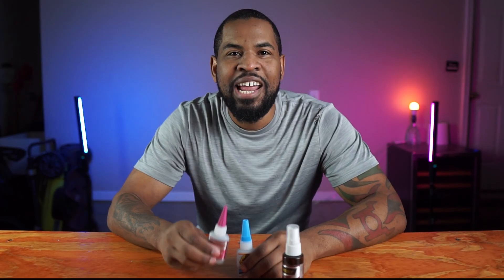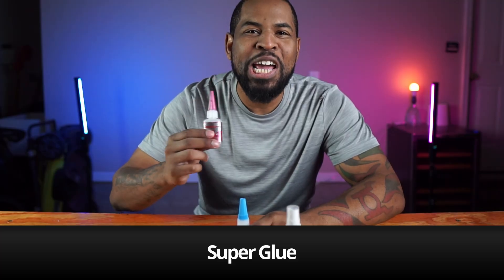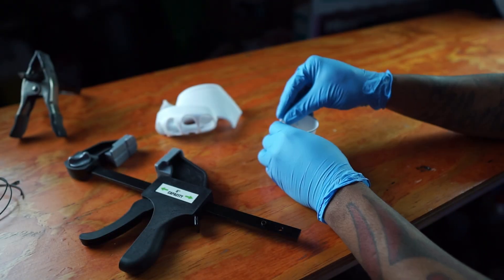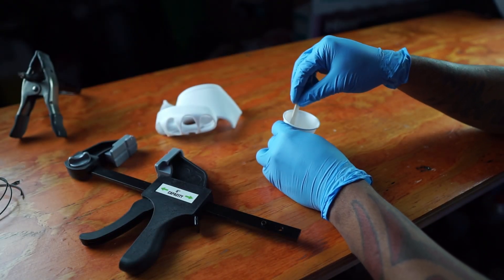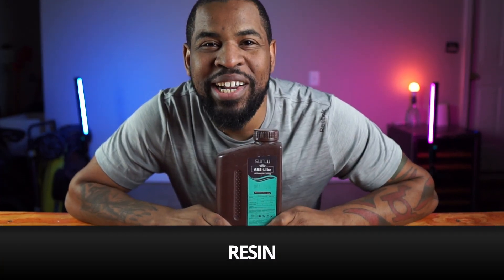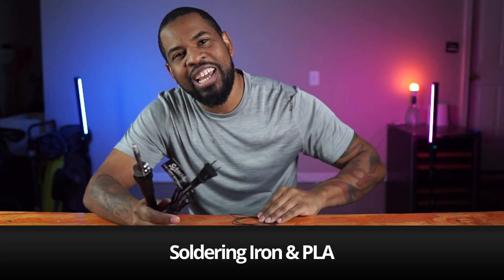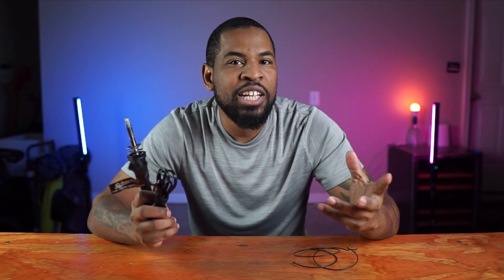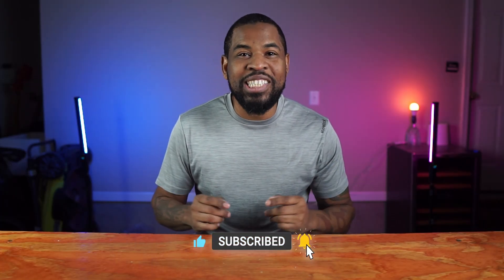The Best Glue for Your 3D Printing Projects: A Comprehensive Guide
In this video I go over the BEST glues and techniques to use to get you 3D prints to stick!

Super Glue:

UV Light:

Soldering Iron:

TIMESTAMPS:

0:00 - Intro
0:41 - Super Glue
1:21 - Epoxy
1:55 - 3D Gloop
2:00 - Resin
2:14 - Soldering Iron
2:40 - Outro